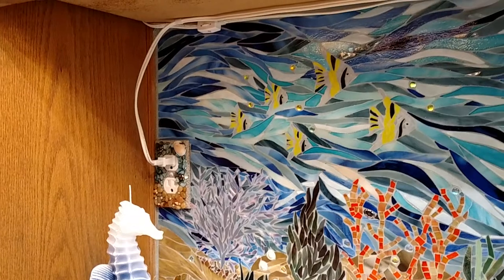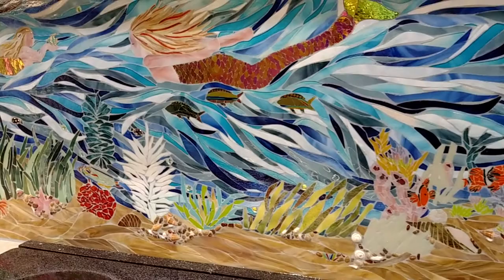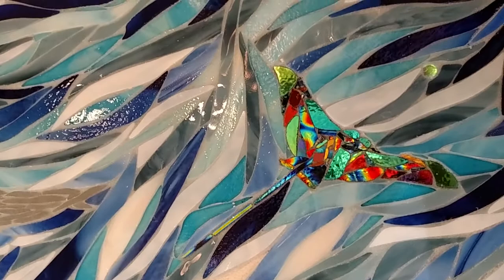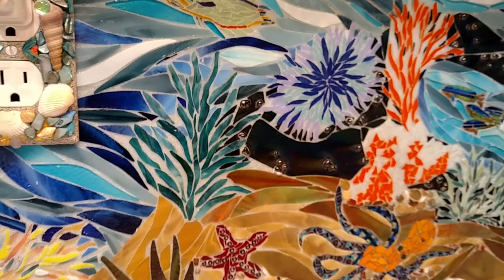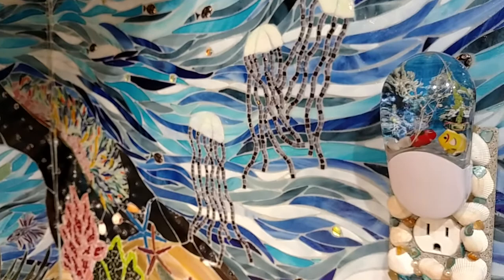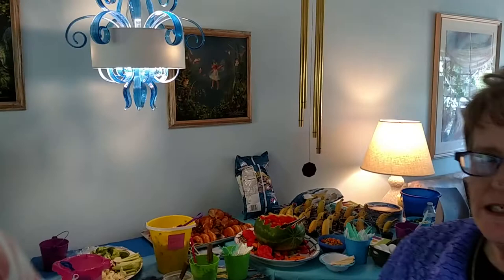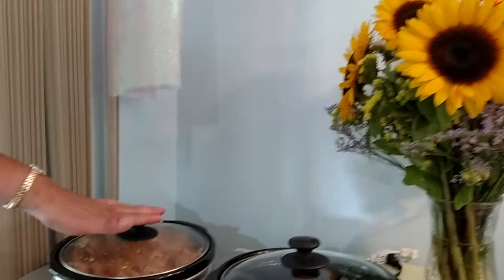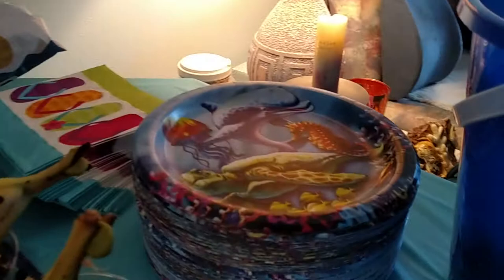Joan's Open House, 07.09.16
Custom Mosaic Creations, LLC created a remarkable kitchen backsplash with a fantasy ocean theme. Absolutely extraordinary!